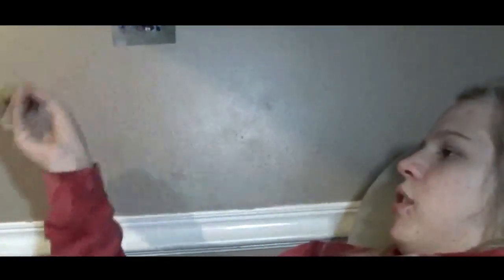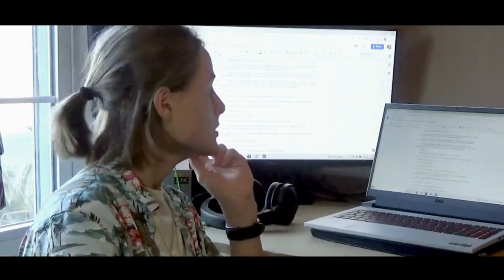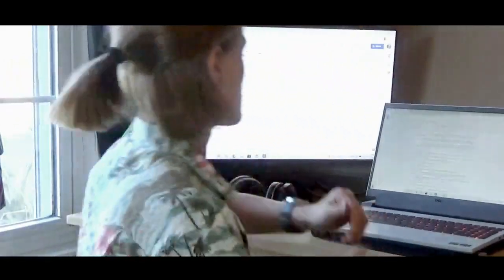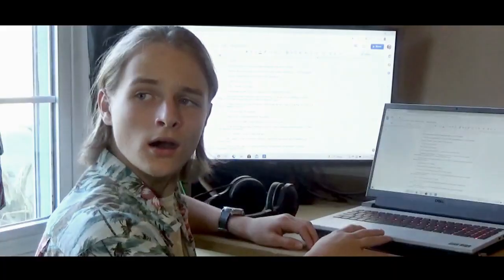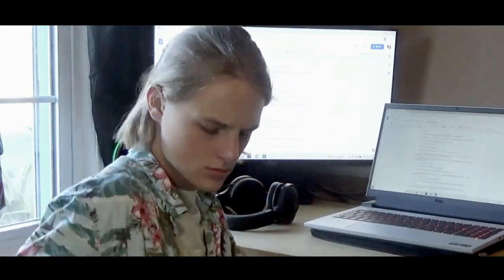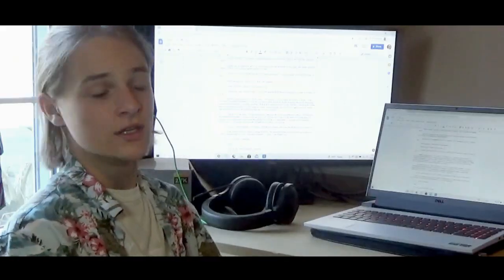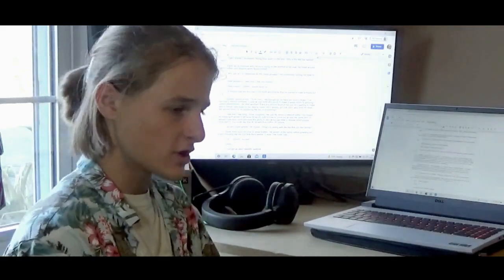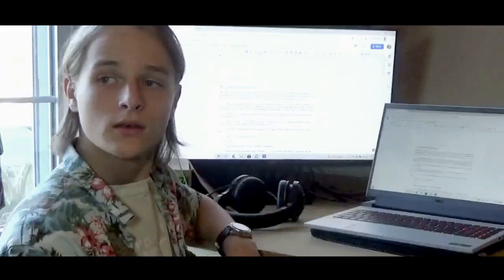TITLE (Calm/Comedy_Short Film)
This One, Just Like 'It's Love!' Were Done A While Ago, As You Can Probably Tell.
Help Us Reach Our Next Goal! ... 39% 195/500
What's Your Favorite Genre? (This Will Be Taken Into Consideration.)